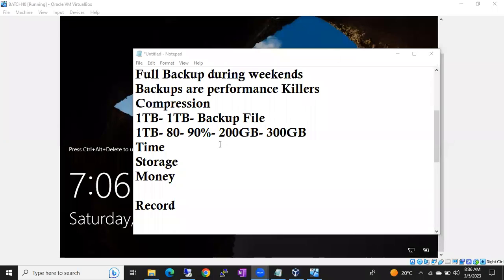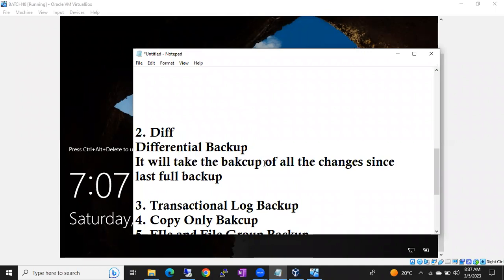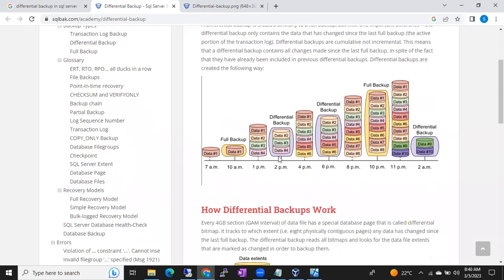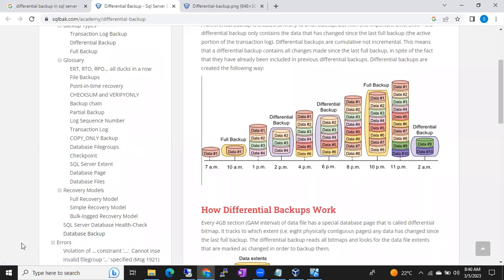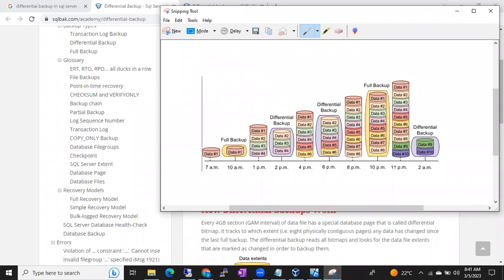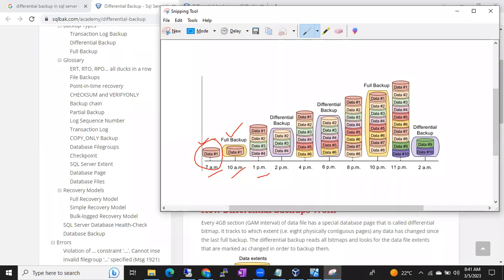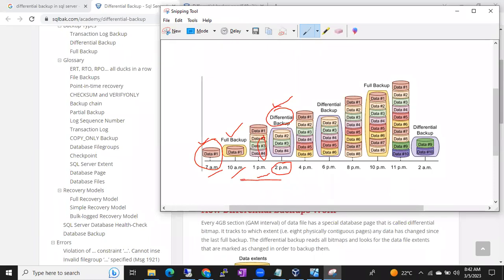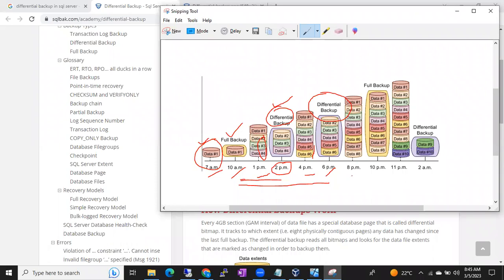SQL DBA BATCH 48 Class 23 Full Discussion on Sql Server 2022 Backup Part 2